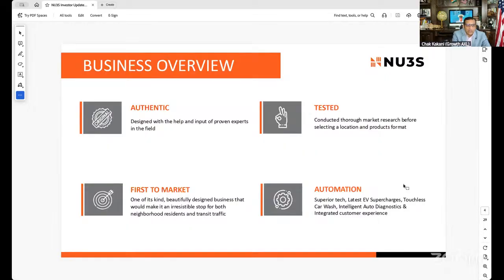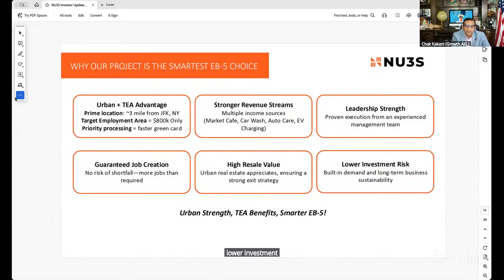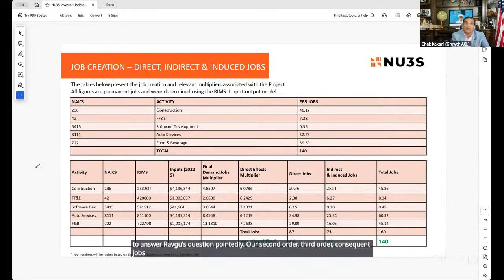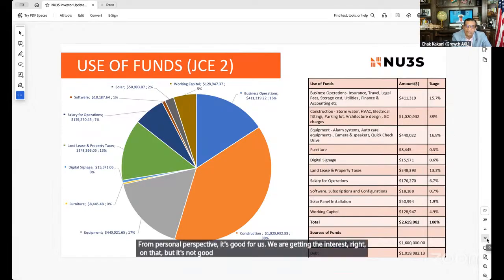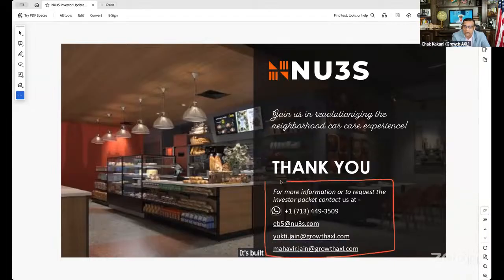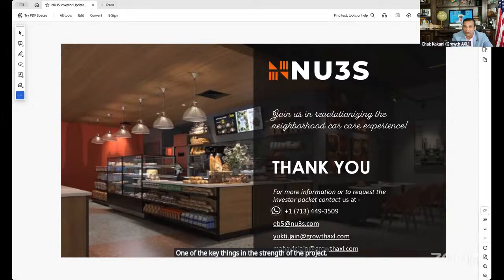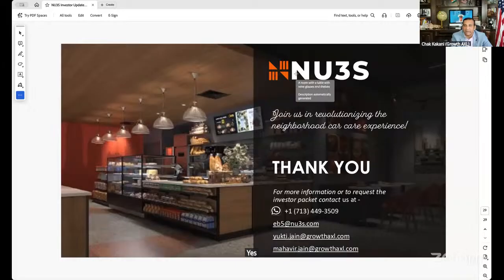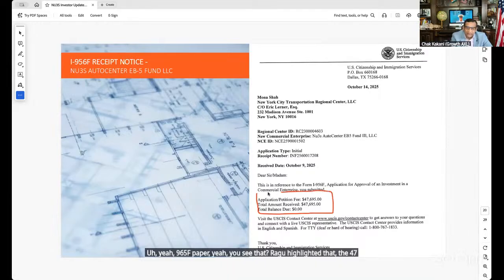EB-5 in 2026: Should You Consider the $800K Path?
If you’re a visa holder (H-1B, L-1, etc.) exploring EB-5 because your green card timeline is long or your child may age out, this live session is designed to help you get clarity.

In this live webinar, we’ll walk through the EB-5 program as it works today and help you assess whether it may be a fit for your family.

What We’ll Cover:

How the EB-5 program works today (post-RIA)
The $800K Urban TEA investment option
Job creation requirements and USCIS expectations
Realistic EB-5 timelines
Overview of a real EB-5 project in New York
Who EB-5 is right for — and who should avoid it

H-1B professionals and families
Parents concerned about child aging out
Families looking for a backup or alternate green card path
Anyone confused by EB-5 rules, timelines, or eligibility

🕐 Live Session | Q&A Included
📌 Drop your questions in the chat during the live session.